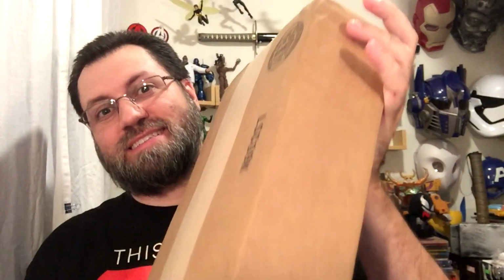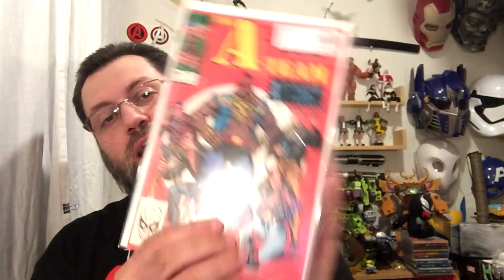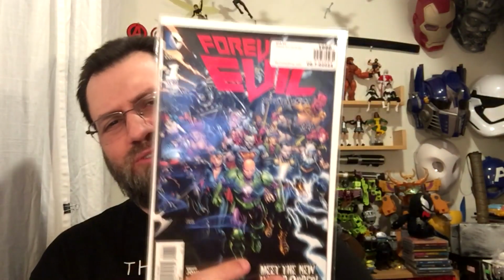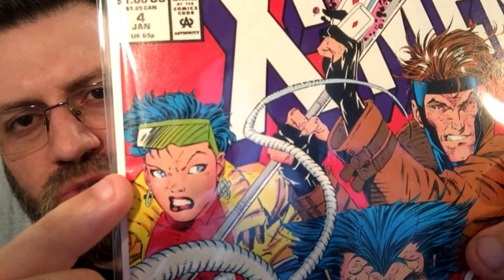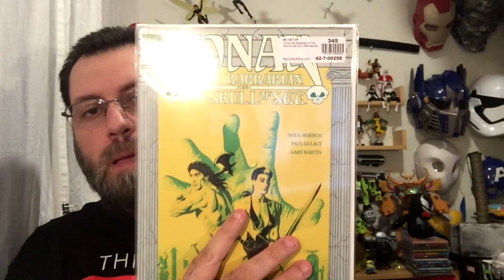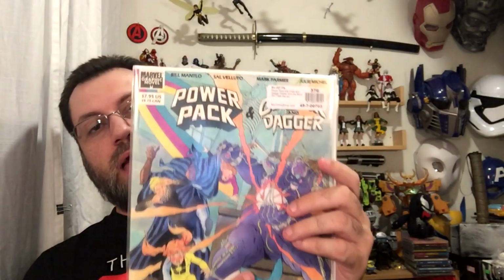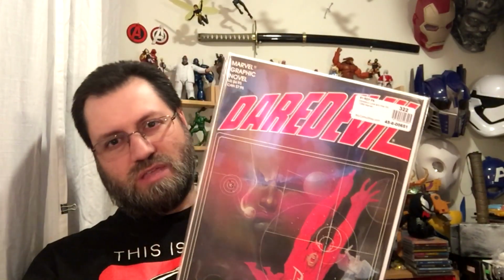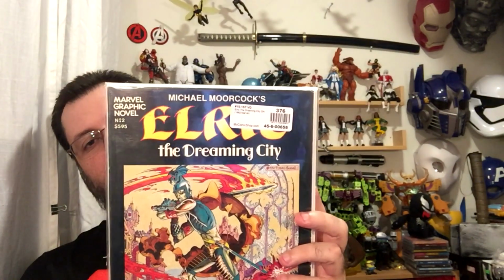I Bought Comics on EBAY part 3 September 2020 | COMIC BOOK UNIVERSITY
I Bought Comics on EBAY September 2020